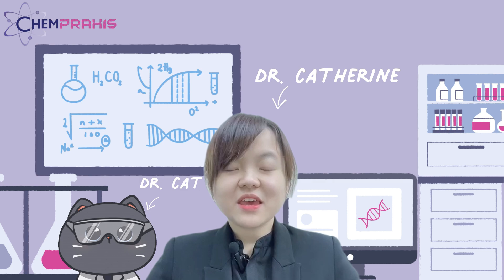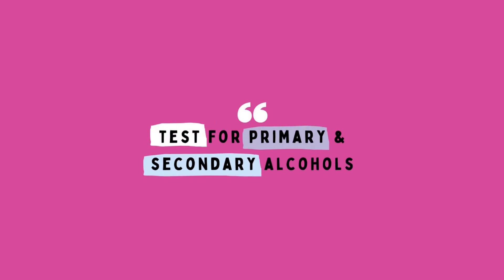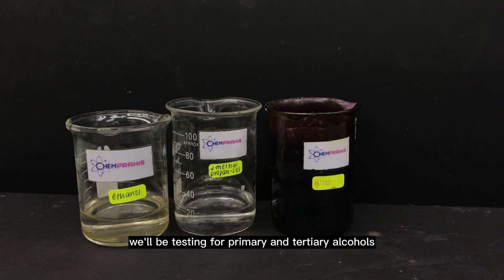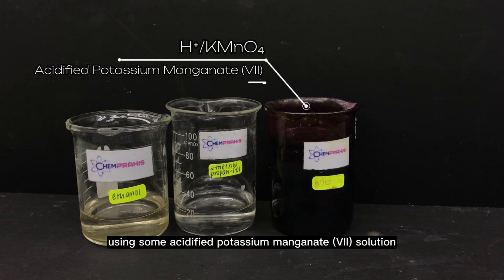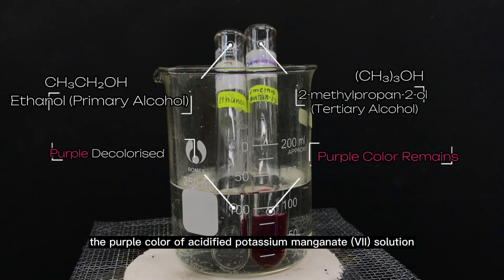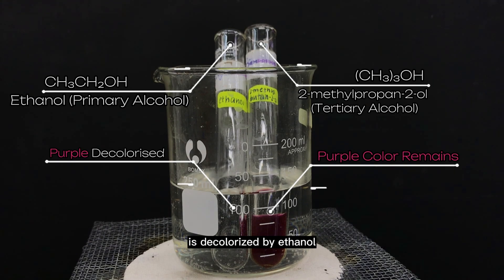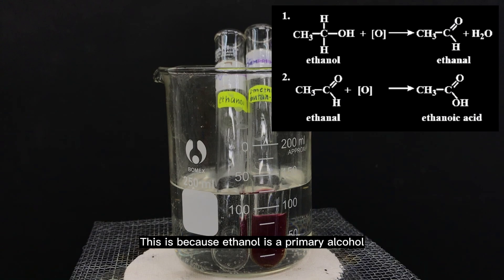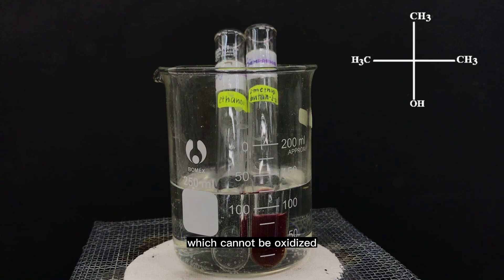[9701] Cambridge Int A-level Chemistry Lab {Qualitative : Primary & Tertiary Alcohol} [ChemPraxis]